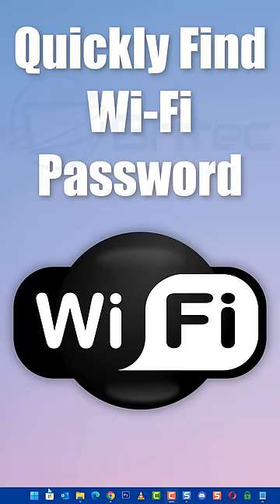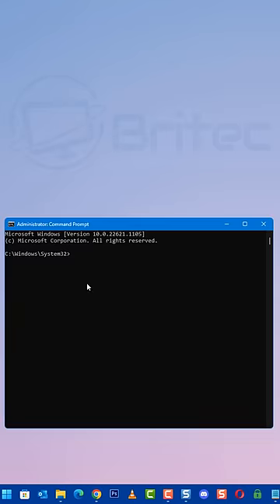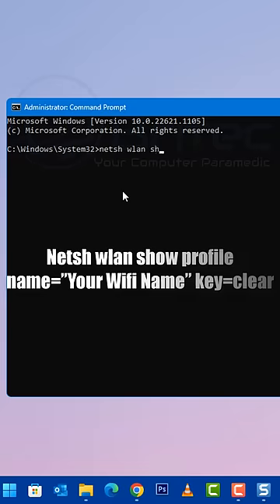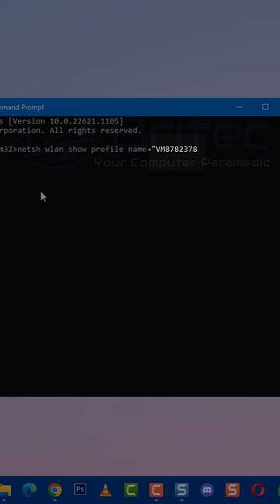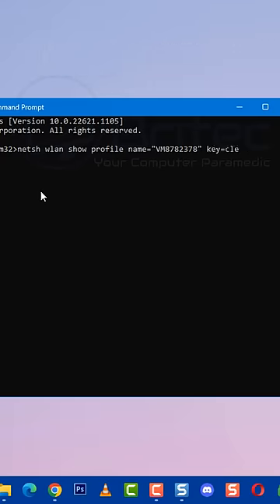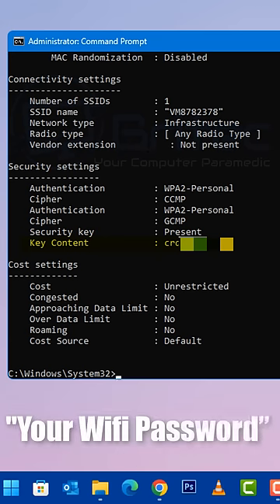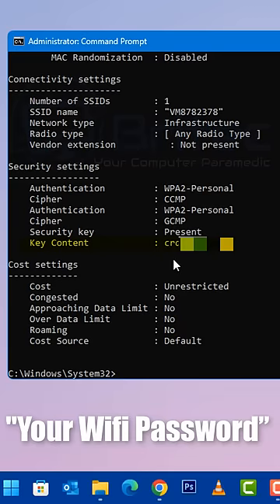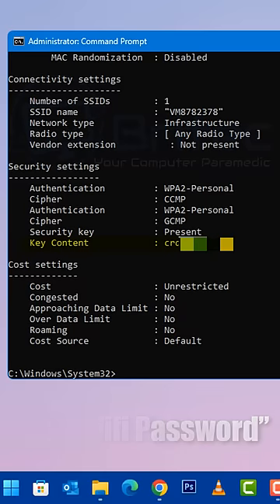Quickly Find Your Wi Fi Password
If you use Wi-Fi, you will know that sometimes you forget your wifi password, but its real easy to get it from command prompt and i will show you how.